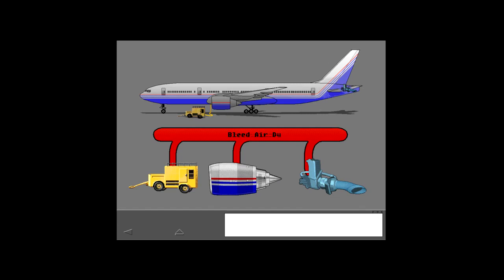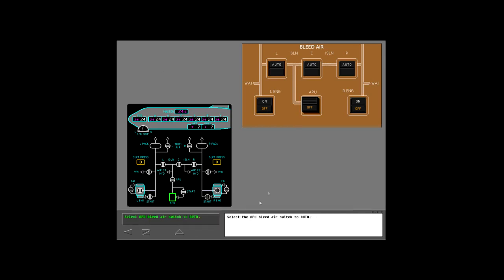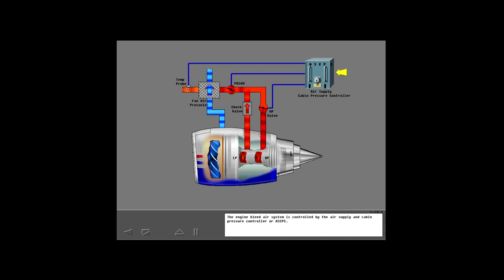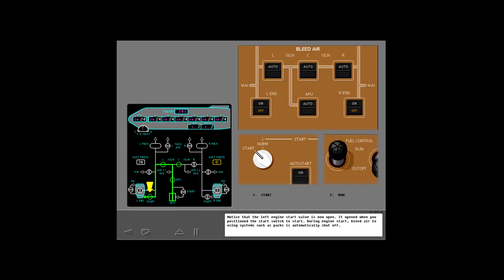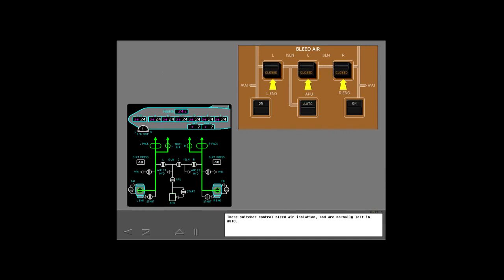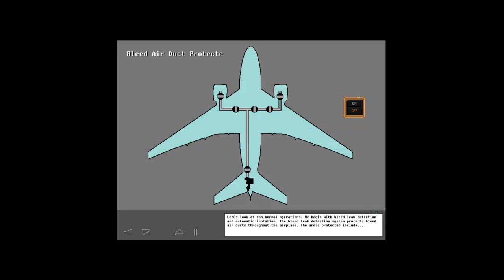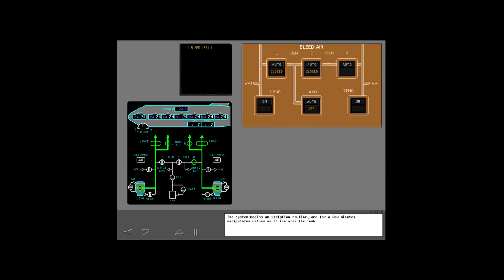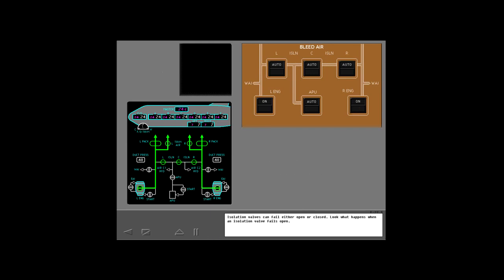Bleed Air System